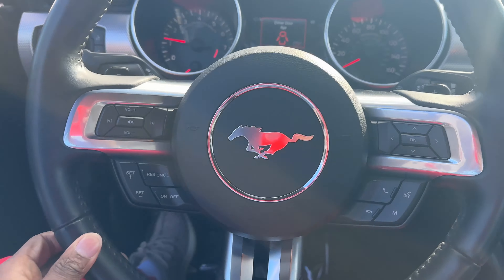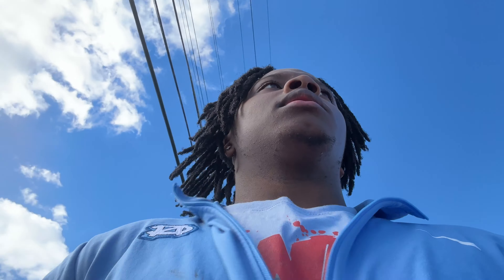2019 MUSTANG GT- MY REAL DREAM CAR😮‍💨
Been looking for cars for a minute now, and I think I finally found the one!

Stay for more car videos in the future!!!